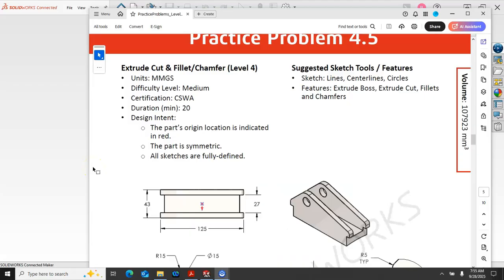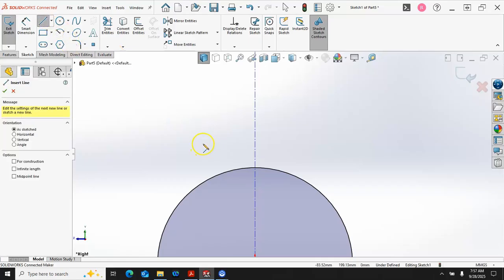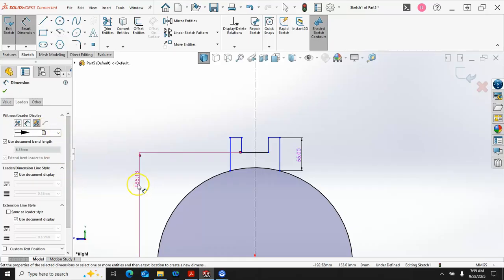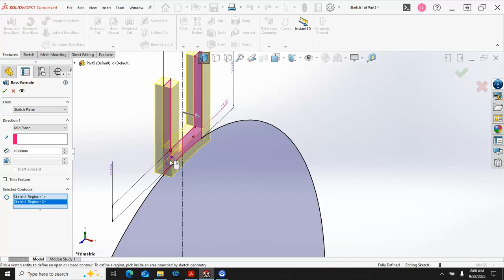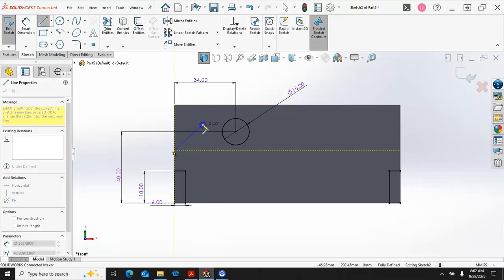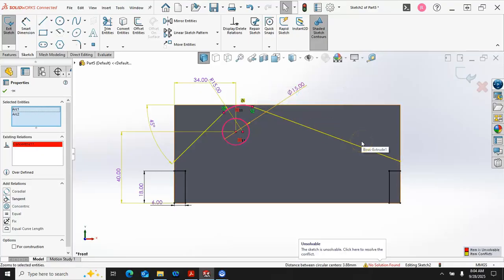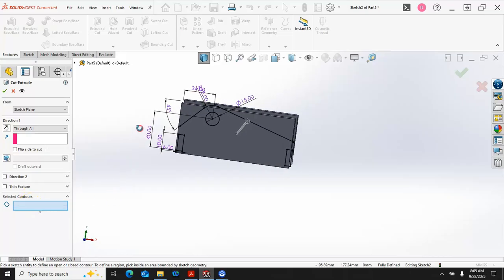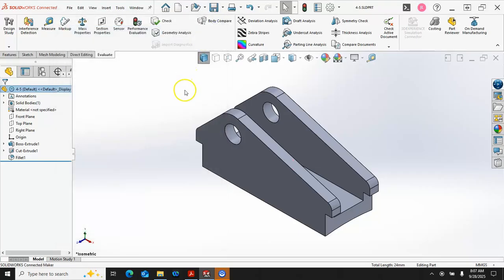20250928 SW Problem 4-5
Feature End Condtions Through All Both